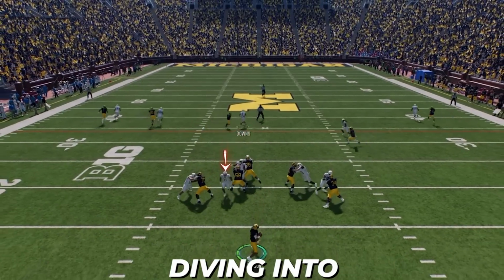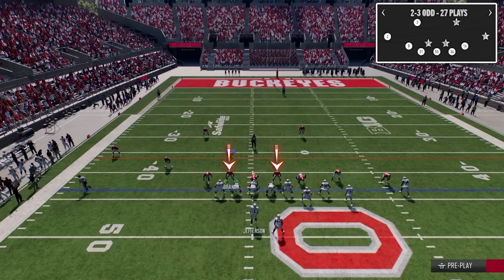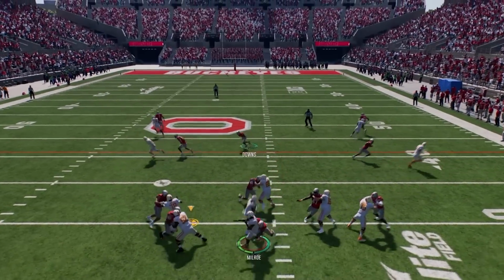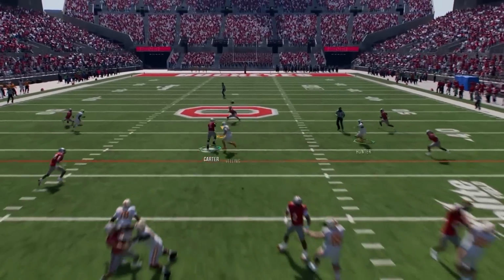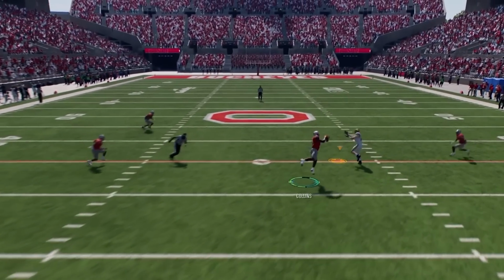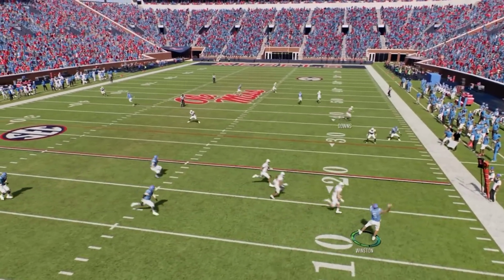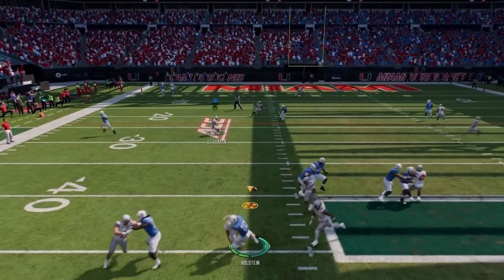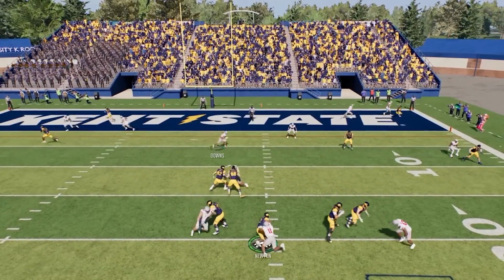This Stack Defense is Unblockable in College Football 25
The 3-3-5 Defensive Scheme is about to change the way you play defense in College Football 25. Inspired by the creativity of modern defenses, this scheme is built to dominate with speed, versatility, and relentless pressure. From the Stack looks that crush the run and confuse quarterbacks, to the innovative 3-high safety setups that lock down deep shots, and finally the hybrid Dime 2-3 Odd for overwhelming blitz pressure and coverage disguises. This entire defense is run out of the 3-3-5 playbook, making it seamless to combine these three unique schemes into one unstoppable force.